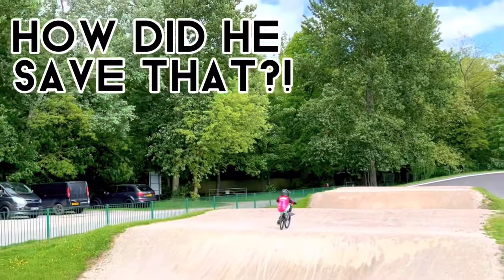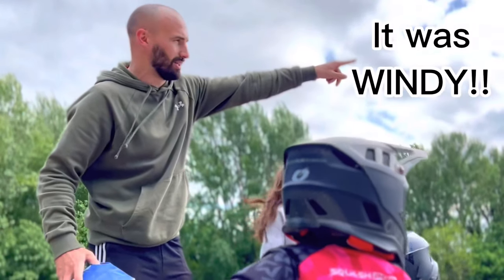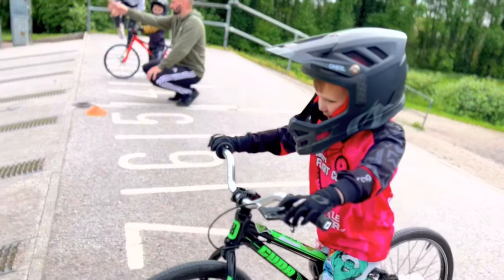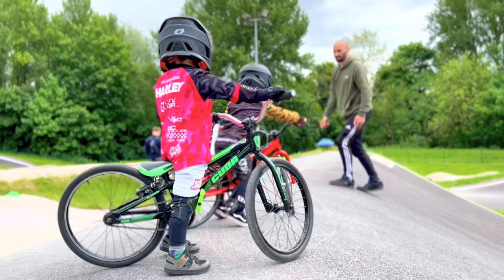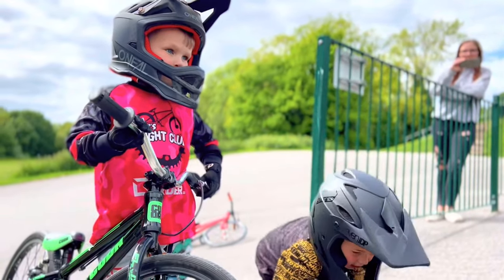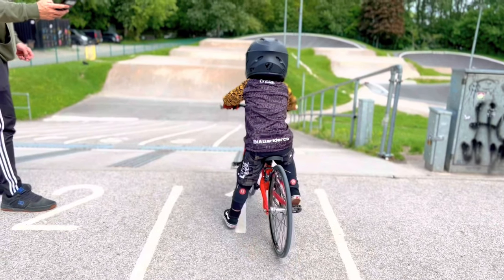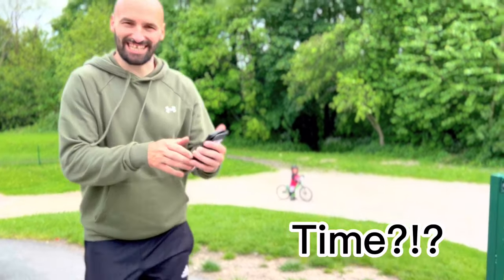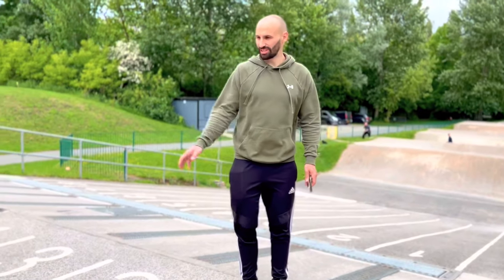Can you really teach toddlers BMX racing techniques?! Smileys Flight Club took on the challenge!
A race BMX coaching session from Smiley for two over excited toddlers… but will they really listen to a coach, and learn in a session, at that age?

Goal for their lesson:
- Learn the inside line on corners!

Who's in the video:
Harley! (obvs!) on the green Cuda micro mini BMX bike - search for @rockstar.harley on instagram to see more!
Fin on the red Haro micro mini BMX bike - check out @finmx2019 on YouTube and search for @finmx_ on Instagram
Coach Smiley - the one doing all the talking! Search for @smileysflightclub and @smileybmx on Instagram

Why we're here:
A few weeks ago while at 'gate night' at Birmingham BMX club I, Harleys mum, watched as Harley took the first corner completely wrong - he actually made an imaginary letter M with the line he took!!! Picture this: He went far left of the track coming into the corner (berm)... he went up high on the berm... then turned in to ride down the berm but decided he'd done this too early so he then went back up the berm and turned again!!! I was on the phone to Smiley almost straight away... it would have been dangerous to keep letting him corner like this... imagine if someone else had come around the berm at the same time!

After an hour with coach Smiley all of my concerns about his cornering technique were fast disappearing - he still has lots to learn, but now he isn't such a hazard to others!

BUT... did they listen?! Can toddlers be coached?

Check out some of the brands we love to wear:
ONEAL - @onealracing on Instagram and search for Oneal Europe for their YouTube page!
Little Rider Co - @littleriderco on Instagram
Five Ten (Adidas) - @fiveten_official on Instagram